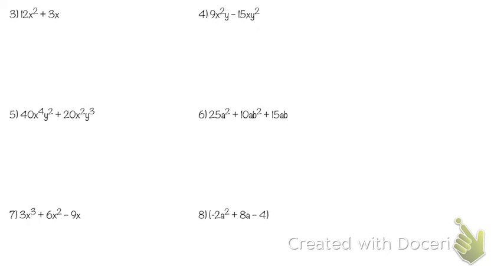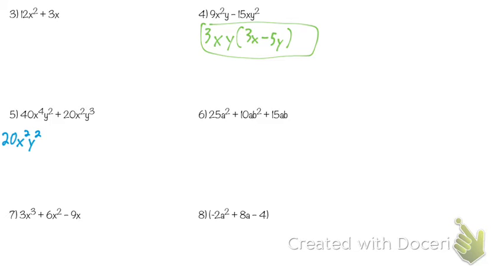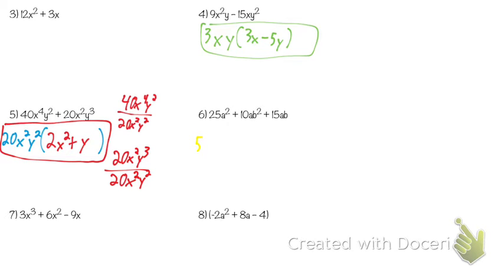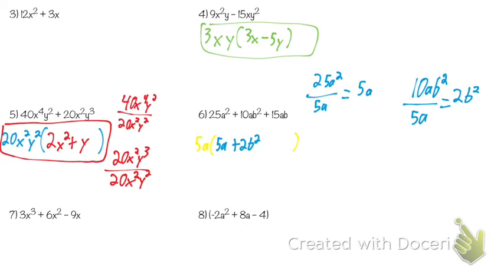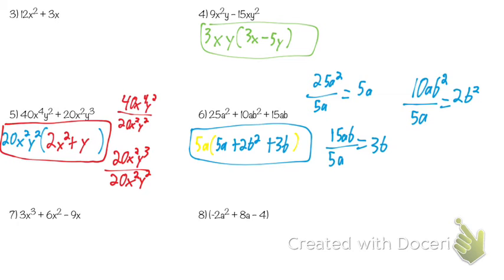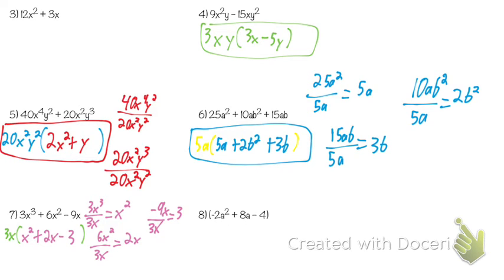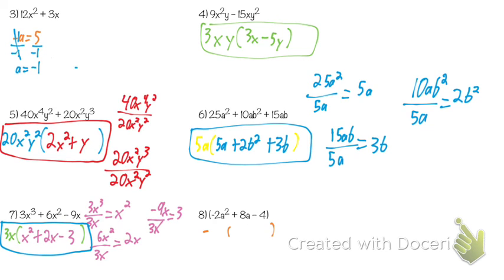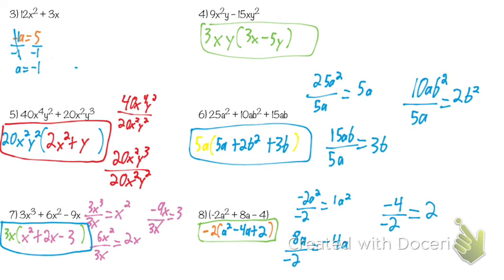Alg. 1B - 7.1 Day 2